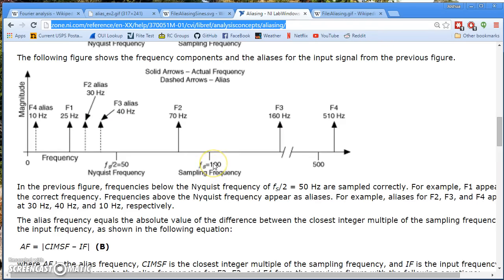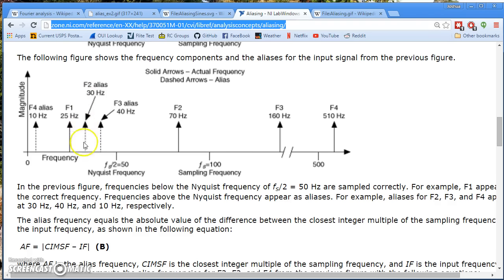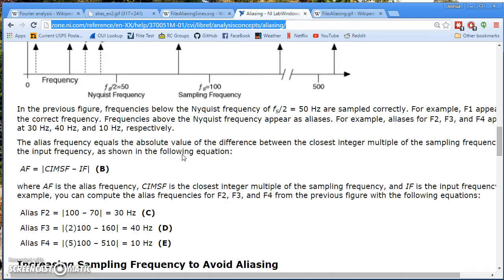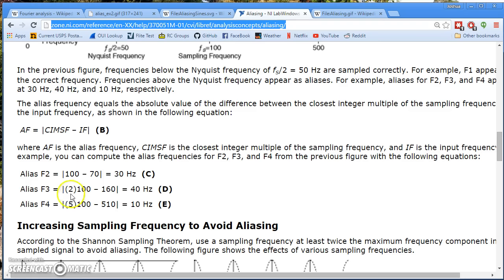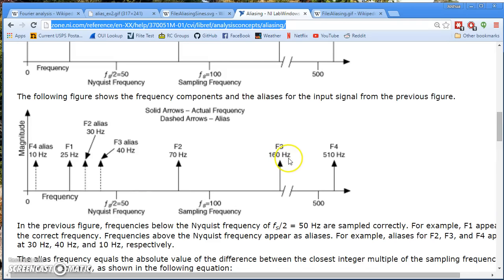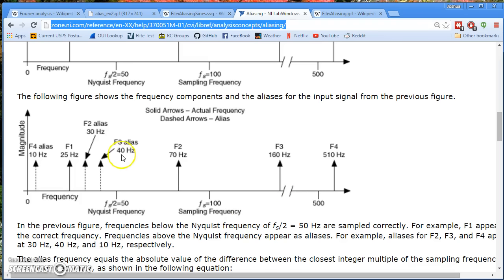Aliasing Primer for Multirotor Tuning / Analysis